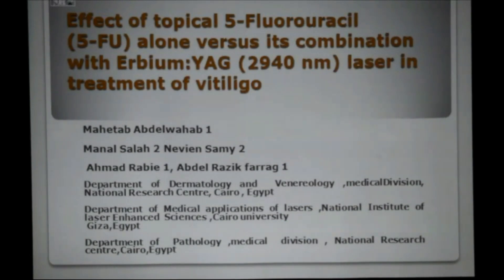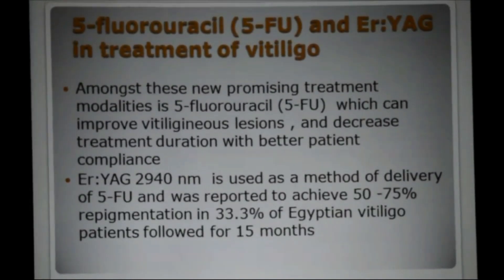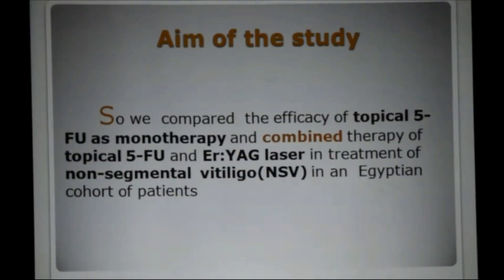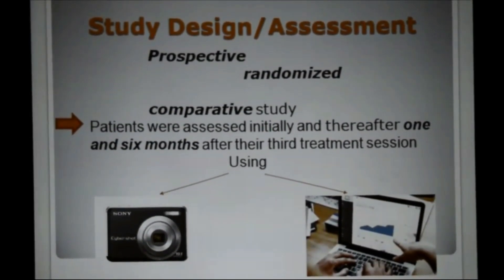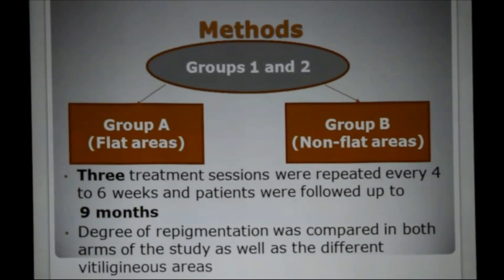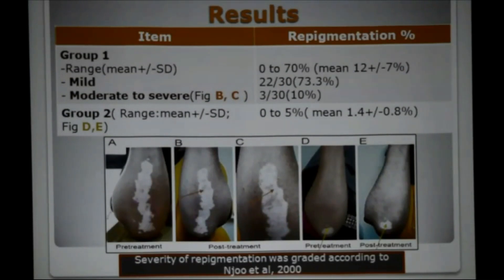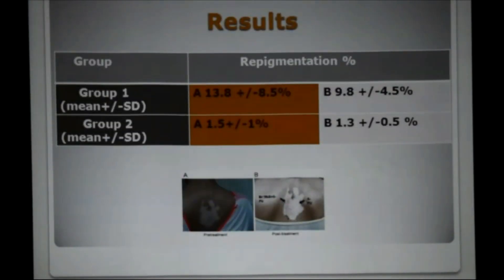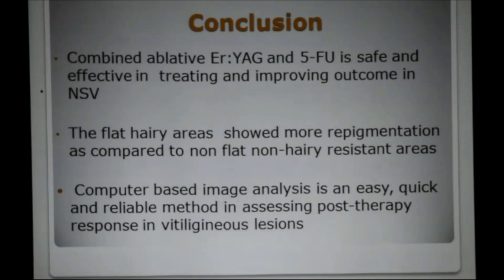5-FU vs combination with Erbium:YAG laser treating vitiligo - Video Abstract ID 225881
Video abstract of original research paper “Effect of Topical 5-Fluorouracil Alone versus Its Combination with Erbium:YAG (2940 nm) Laser in Treatment of Vitiligo” published in the open access journal Clinical, Cosmetic and Investigational Dermatology by authors Abdelwahab M, Salah M, Samy N, Rabie A, Farrag A.

Purpose: To compare the efficacy of topical 5-FU as monotherapy to combined therapy of topical 5-FU and Er:YAG (2940 nm) laser in the treatment of non-segmental vitiligo (NSV).
Methods: This is a prospective randomized comparative study. Thirty patients diagnosed with NSV were recruited from the dermatology outpatient clinics of the Medical Research Centre of Excellence, the National Research Centre and the National Institute of Laser Enhanced Sciences. Our study group was divided into two subgroups, Group 1 was subjected to ablative Er:YAG and 5-FU cream and Group 2 applied topical 5-FU cream. Three treatment sessions were repeated every 4 to 6 weeks and patients were followed up to 9 months. Repigmentation was assessed by digital photography and subsequent computer based image analysis.
Results: Repigmentation of Group 1 patients ranged from 0 to 70% (mean 12± 7%) whilst in Group 2 this ranged from 0 to 5% (mean 1.4± 0.8%). In Group 1 repigmentation was mild in 22/30 (73.3%) and moderate to severe in 3/30 (10%) starting after 3 months and persisted or increased during the period of follow up to 9 months. Groups 1 and 2 were subdivided into A and B, vitiligo involving non-resistant and resistant areas respectively. Group 1A showed more repigmentation (mean 13.8± 8.5%) than Group 1B (mean 9.8± 4.5%) and Group 2A showed more repigmentation (mean 1.5± 1%) than Group 2B (mean 1.3± 0.5%).
Conclusion: The combination of Er:YAG with 5-FU is safe and effective in treating and improving outcome in vitiligo especially of non-resistant areas. Computer based image analysis of vitiliginous lesions and assessing post-therapy response is an easy, quick, and reliable method.